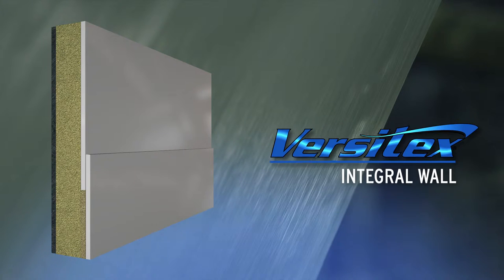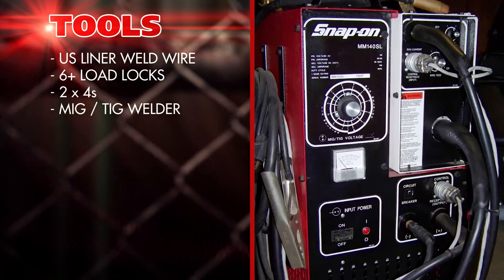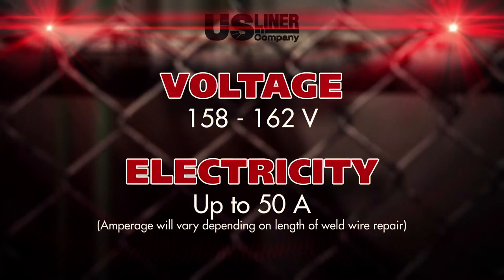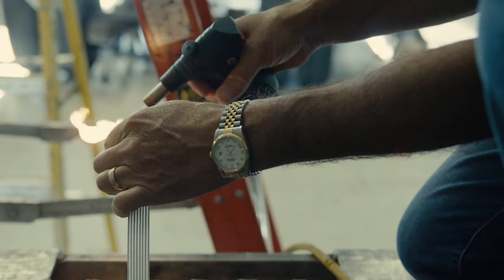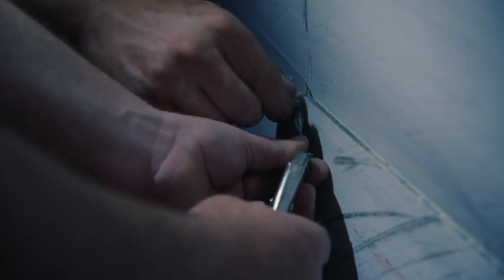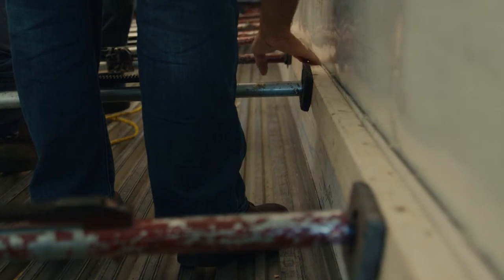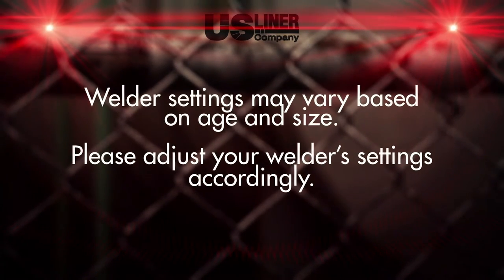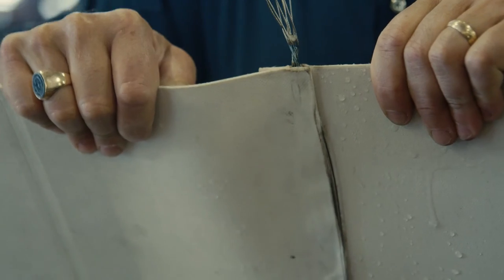USLCO Integral Wall Weld Wire Repair Video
US Liner has pioneered yet another patent pending innovative process that completely restores the bond strength of integral scuff bands that have separated from their wall liners.

This video has been created as a step-by-step guide to repairing Integral Wall separation using US Liner’s patent pending “Weld Wire”.